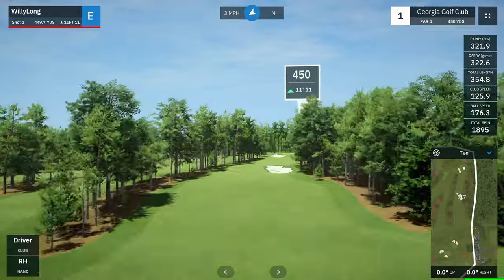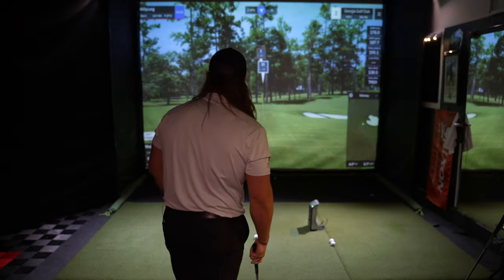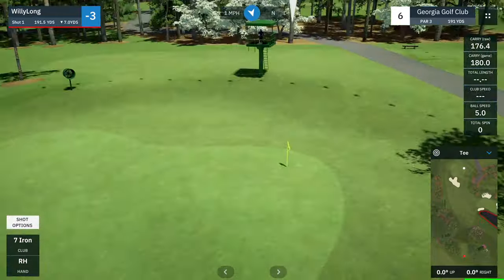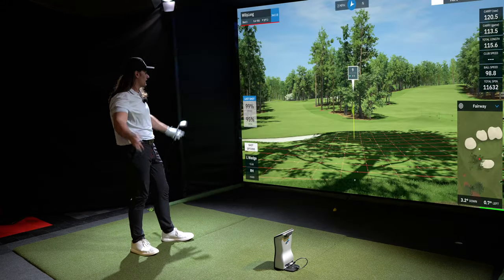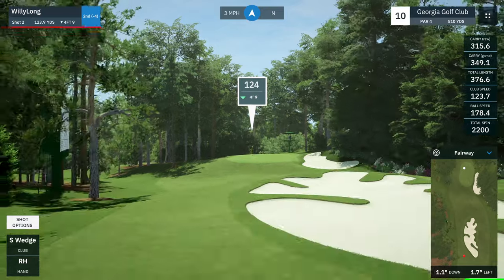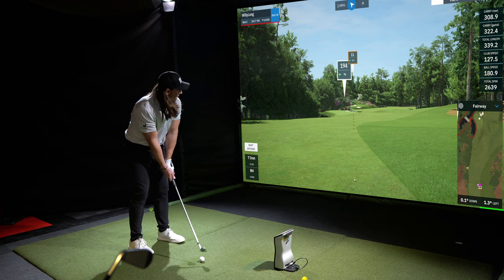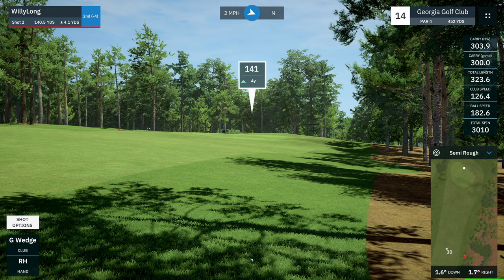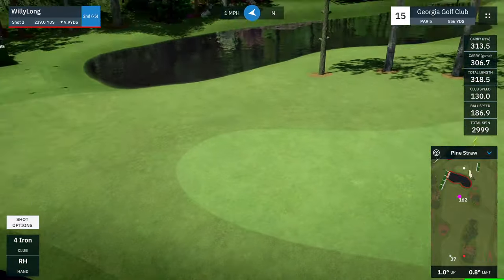Masters Final Round From The Tips! | Simulator Golf Tour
Final round at Georgia Golf Club from the Tips!

Round 1 and Round 2 will be up on my Youtube shorts very soon!

0:00 Intro
0:38 Hole 1
2:00 Hole 2
4:04 Hole 3
5:22 Hole 4
6:10 Hole 5
7:40 Hole 6
8:53 Hole 7
10:01 Hole 8
11:35 Hole 9
12:46 Hole 10
14:55 Hole 11
16:28 Hole 12
17:40 Hole 13
19:45 Hole 14
20:46 Hole 15
22:47 Hole 16
23:47 Hole 17
25:00 Hole 18
26:05 Recap